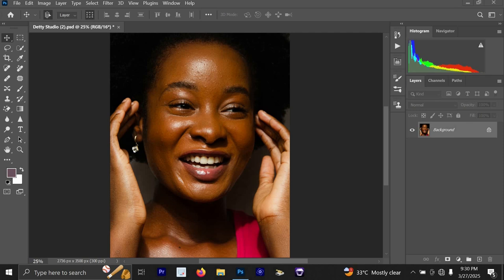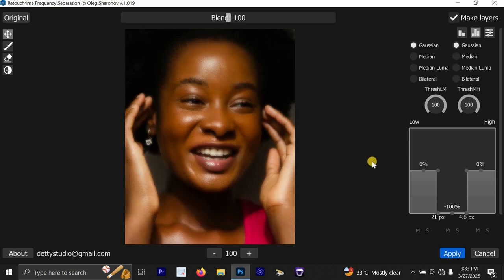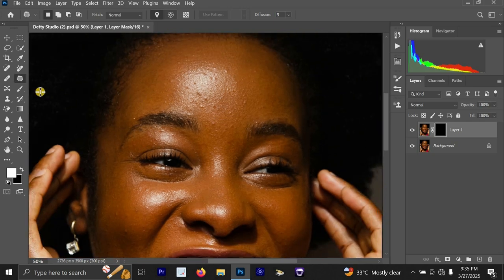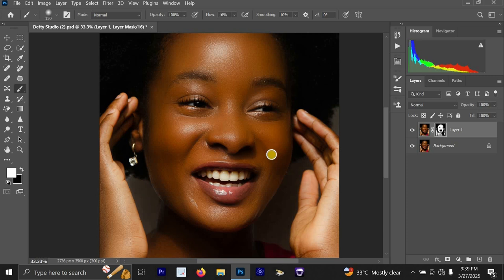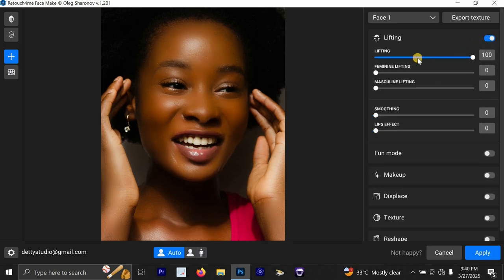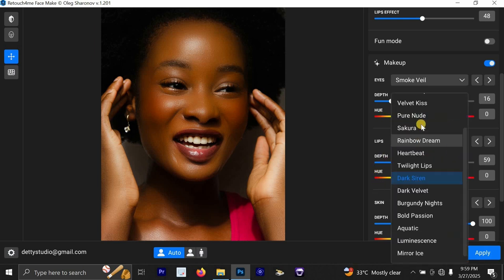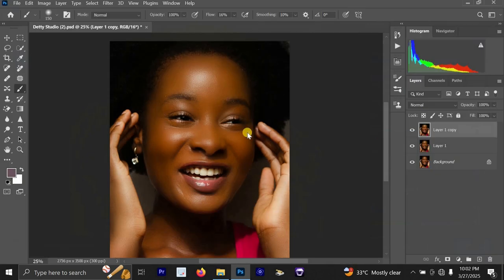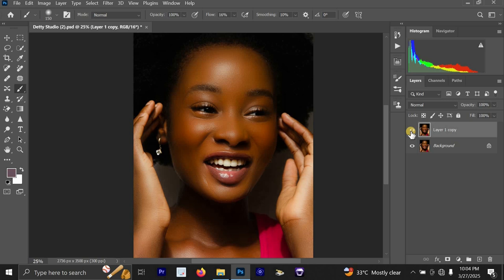How to Smooth Skin and Edit Photos with Ai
In this tutorial, you will discover the power of the AI Retouch4me plugin and learn how to quickly and efficiently enhance your images for a professional finish in Photoshop. You will also master the fastest and easiest techniques for applying makeup to a face in Photoshop.

Use the link below to watch my previous video on the other features and tools of the Retouch4Me plugin.